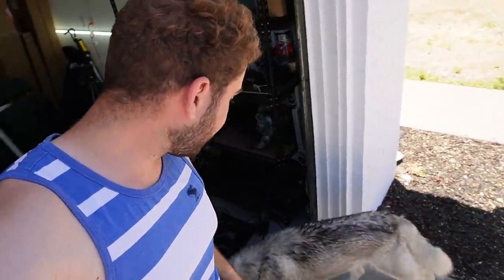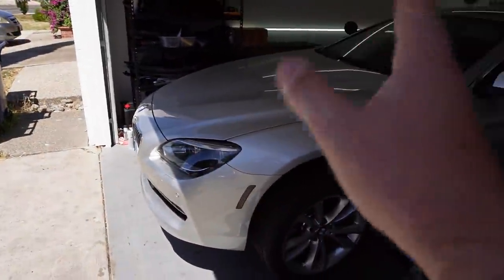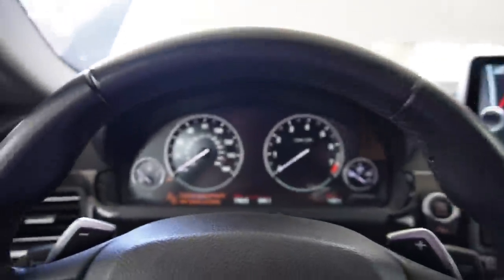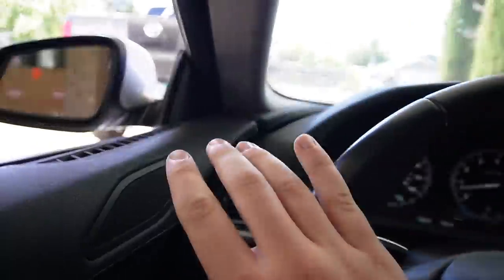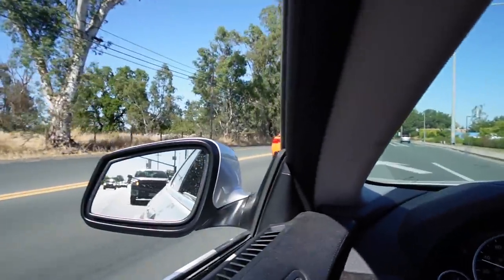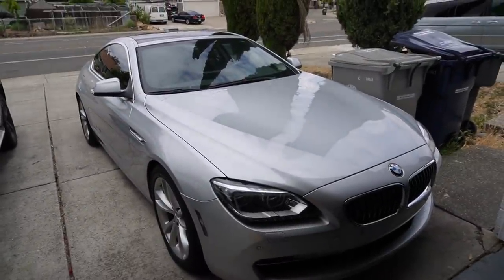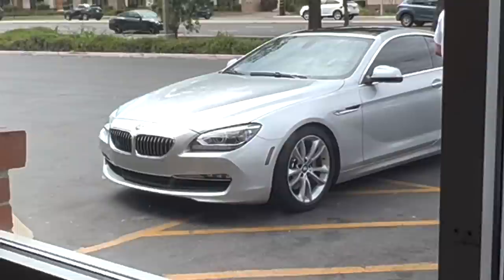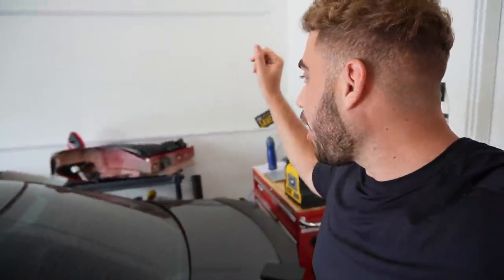THE BMW 640I THATS BROUGHT BACK FROM THE DEAD! INSANE TRANSFORMATION!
This transformation has been insane, never thought I would ever tackle a project like this, and im happy to say this is my first and won't be my last. As you guys know we have a even crazier project coming up with the e91 m3. That build will be insane, and will definitely push everyones experience to the limits since there is no instructions for a build like that lol.

F80 M3 MOD LIST:
Exhaust System:
Carbon Shark Fin:
Carbon Grills:
Wheels:
Suspension:
Steering wheel:
Ambient Light:
Strut Bar:
Oil Cooler:
KiesMotorsports (NOUR5)
SimplyCarbonFiber (NOUR10)
BurgerTuning
FCP EURO
AzaAutoWheel
Suvneer
SSR Performance
Valvetronic (NOUR)
RoughCountry
TireWheelZone